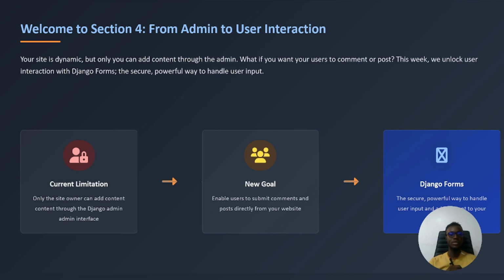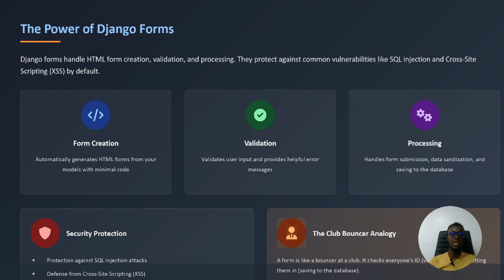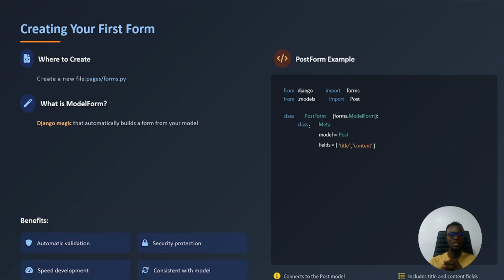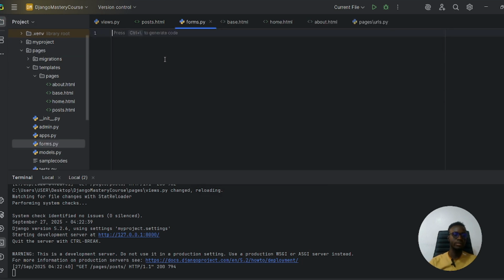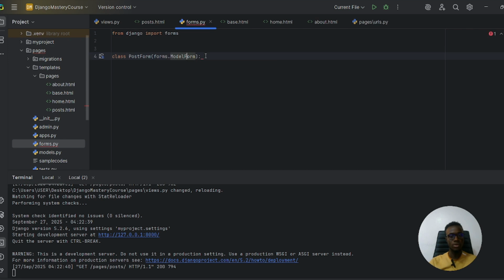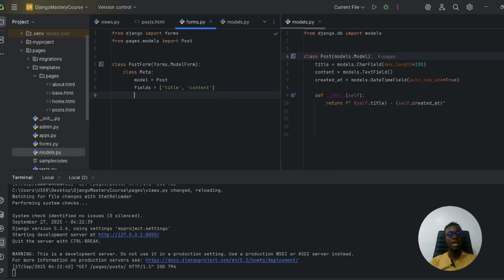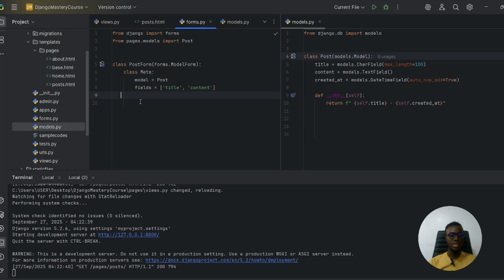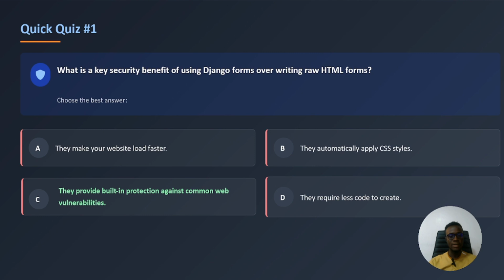Module 4 part 1